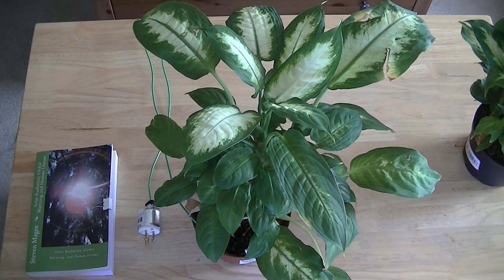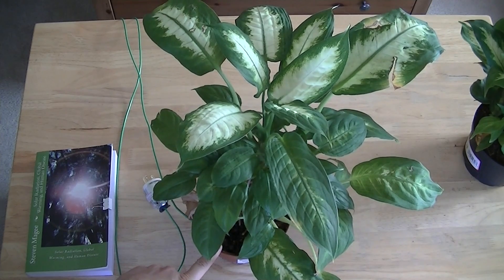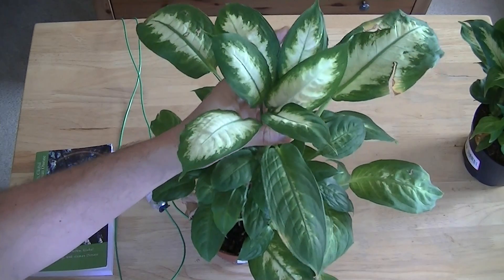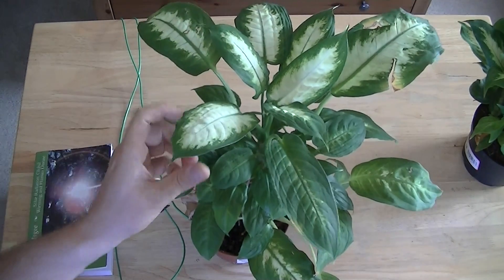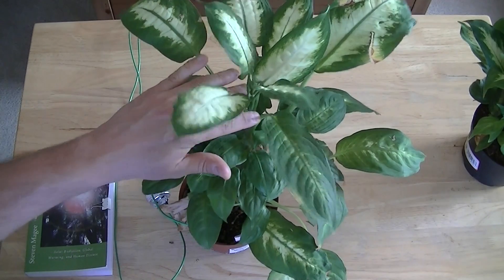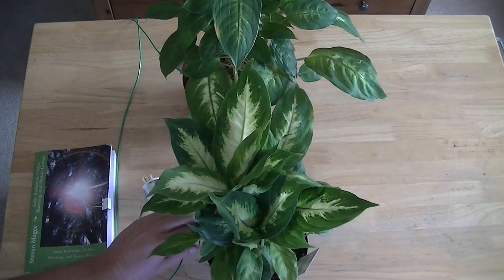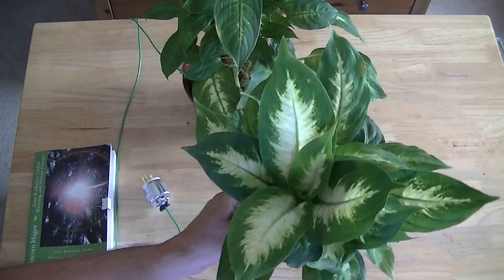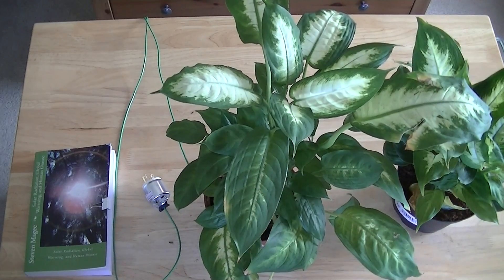Interim Results March 2013 for Stray Voltage Exposed Dieffenbachia Plant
This is a follow up video to show you the strange growth patterns that the Dieffenbachia (Dumb Cane) displays when connected into a source of stray voltage and stray frequency.  I can recommend these books for further reading: "Electromagnetic Fields" by B. Blake Levitt, "Cross Currents" by Dr. Robert O. Becker, "The Secret Life of Plants" by Peter Thomkins & Christopher Bird, "Dirty Electricity" by Samuel Milham,  "The Force" by Lyn McLean, "The Invisible Disease" by Gunni Nordstrom, "Zapped" by Ann Louise Gittleman, "Public Health SOS" by Rees & Havas, and the DVD "Exploring the Spectrum" by John Nash Ott. You should read the three books by Dr. John Nash Ott also.